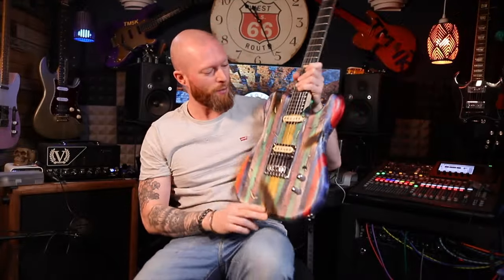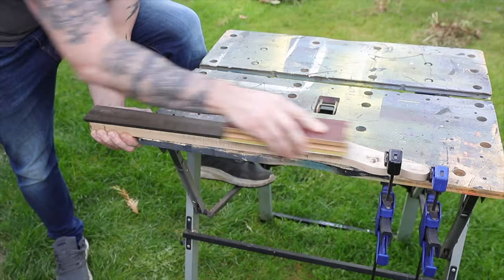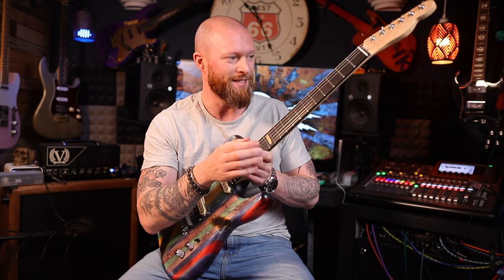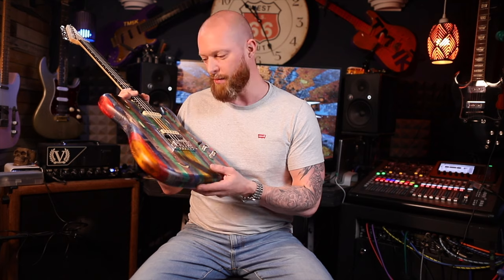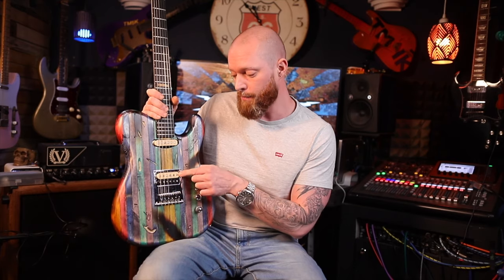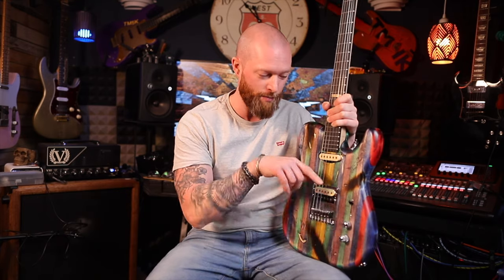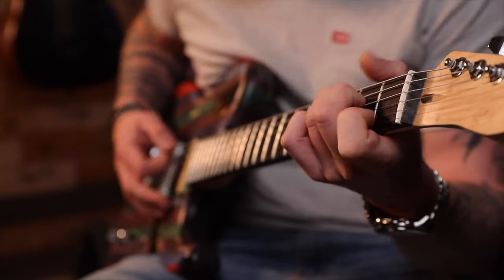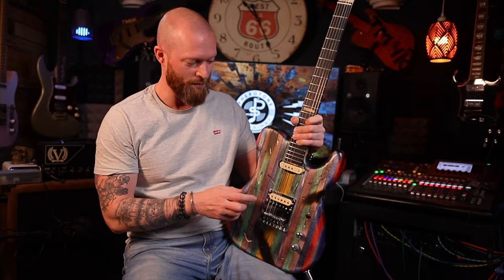Pallet Guitar - DIY pallet wood guitar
Pallet Guitar - DIY pallet wood guitar.  I made a pallet wood guitar out of a pack of pallet timber and some hardwood for the neck.

Great Guitar Build Off 2023 - This is my GGBO 2023 build.  At first glance it's a lot like a Telecaster, and in fairness it is also shaped like a Telecaster but it has some cool hidden features.

The humbucker and single coil are actually the Tonerider Pure Vintage Stratocaster pickup set, so this guitar has three single coils.  The middle pickup is linked to a stacked concentric blend pot on top of the tone put.  this means that you get the 5 normal strat positions via the 5-way switch, but you can also blend the middle pickup in series to make the neck and middle, or neck and bridge pickups into a humbucker. So in effect there's two single coils in a humbucker slot.

The body is made from pallets which have each been stained different colours before being beaten up. The body is also very rounded so it's comfier than a standard Telecaster.

Amazon US:
1.5" diameter router bit
Tonerider Pure Vintage Set
Concentric pot
Concentric knobs

Amazon UK:
1.5" diameter router bit
Concentric pot
Concentric knobs

➤ Videos you may find interesting:

➤Time Stamps
0:00 GGBO 2023